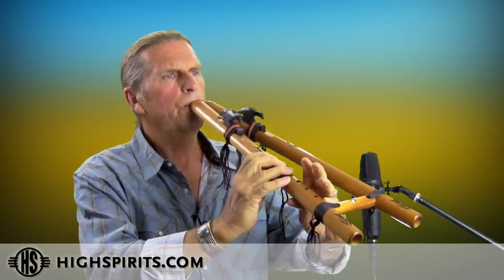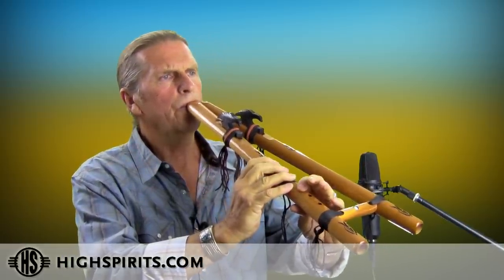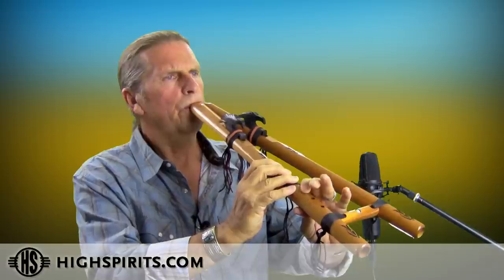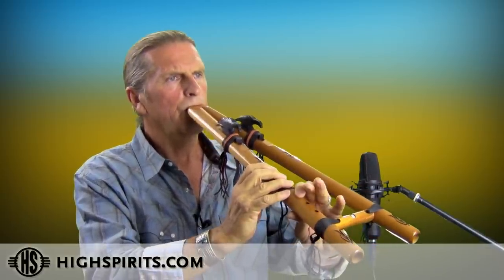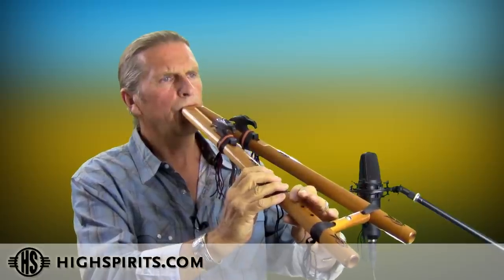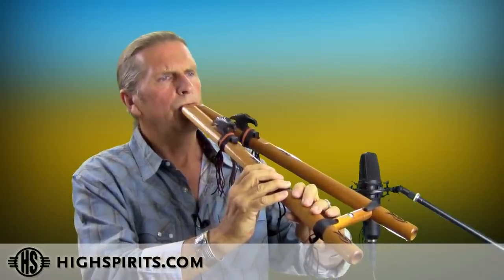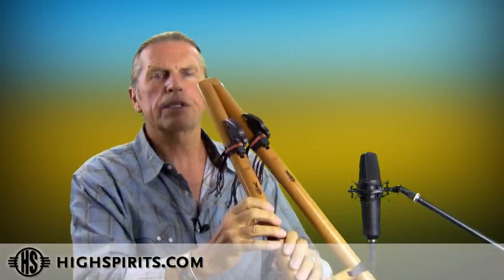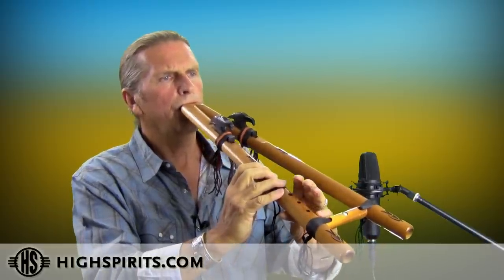Double Eagle, Key of "F#" - Spanish Cedar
Odell Borg Playing a Flute Sample.